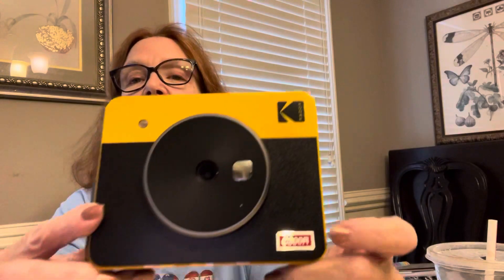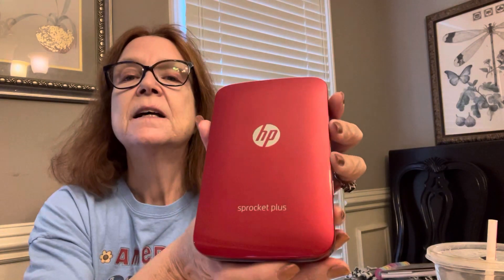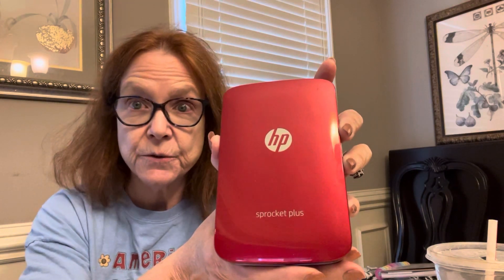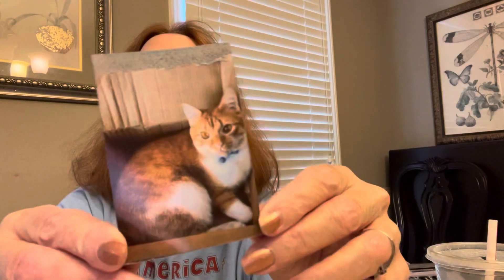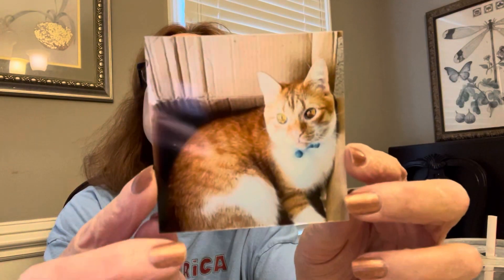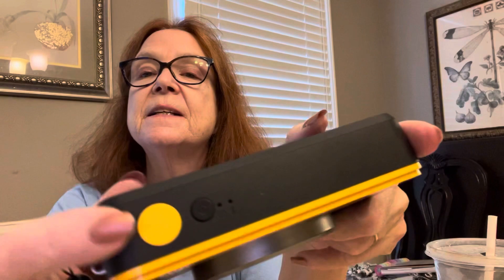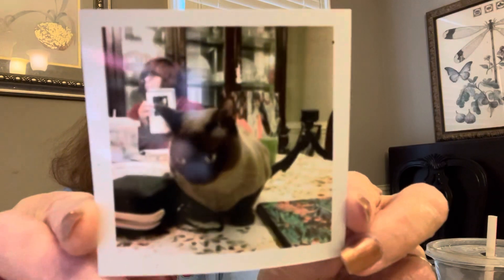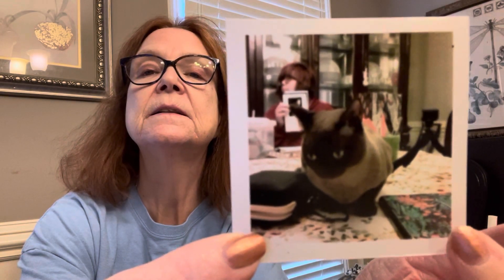Sprocket or KODAK 3 mini printer?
I printed out both sprocket and KODAK mini printer photos. You decide which is best!  I also took a photo with the KODAK mini printer camera. Not too shabby!